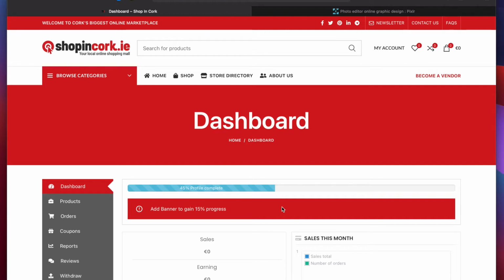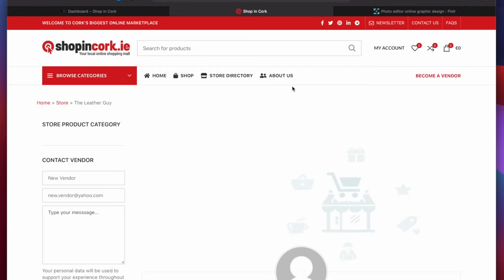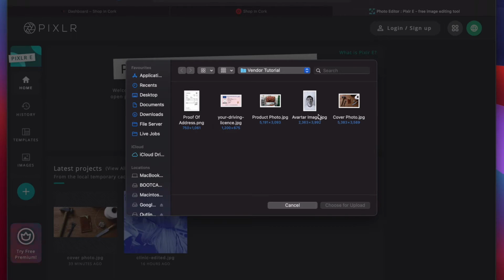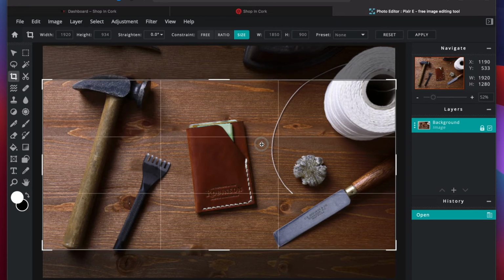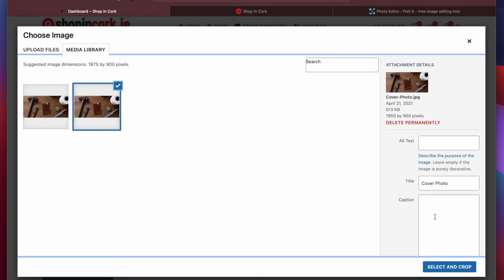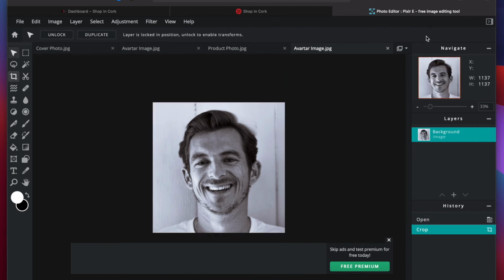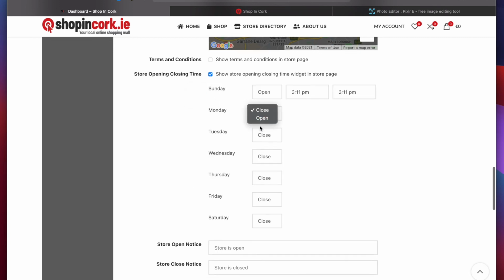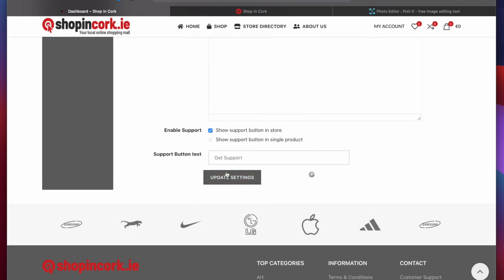Shop In Cork - Vendor Tutorials - Complete Your Profile